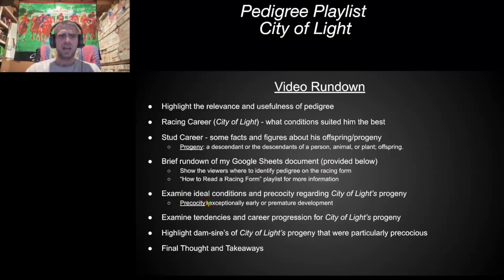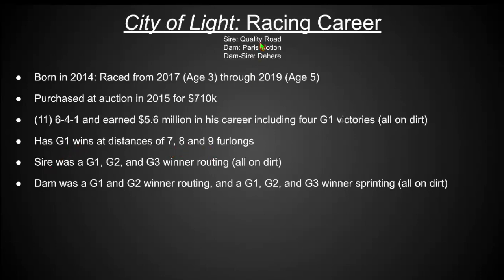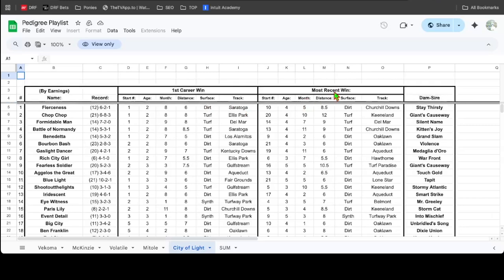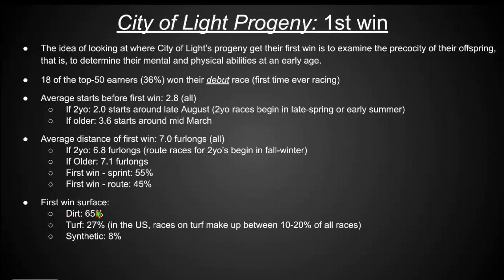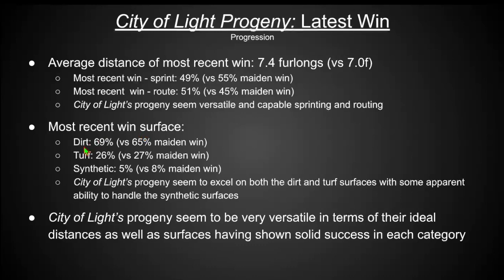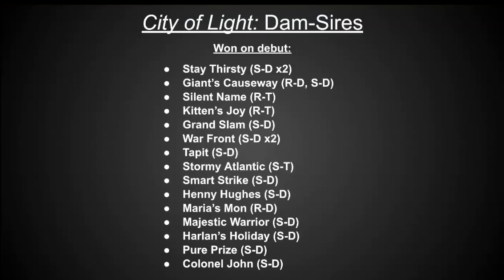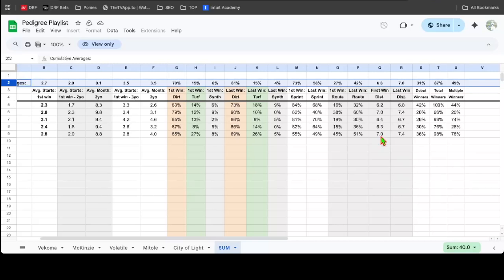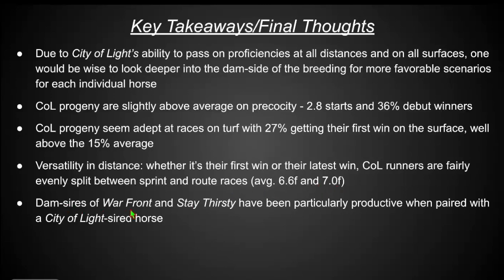004 - City of Light - The Pedigree Playlilst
In this video, I discuss the racing career and stud career of a racehorse by the name of City of Light. He has since retired from racing but is making himself prominent in the breeding shed. This video dives into the tendencies of his runners and where his offspring excel on the racetrack in terms of ideal race distances and surfaces. By examining these factors, I hope that we can better understand where his progeny will excel in hopes that we can bet them at good odds when trying something new for the first time before the betting public gets wise to these runners. I hope you like the video and more importantly, learn something from it.